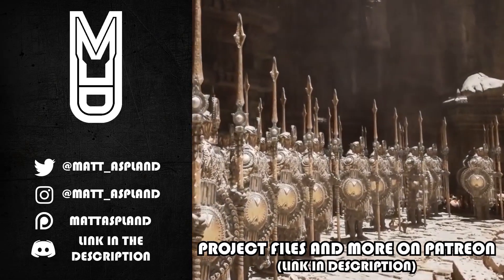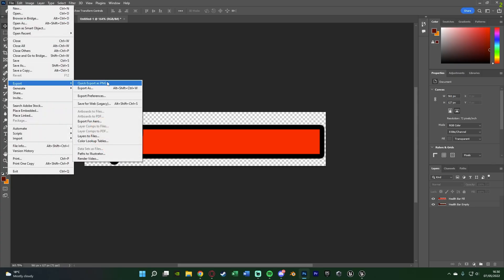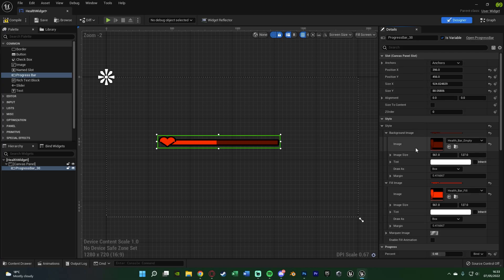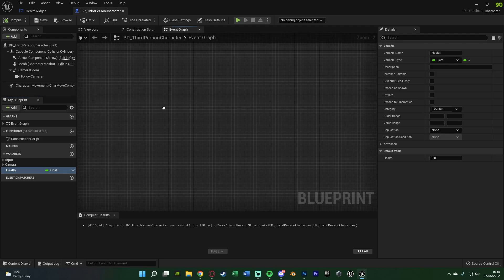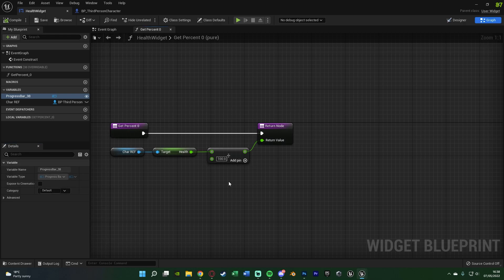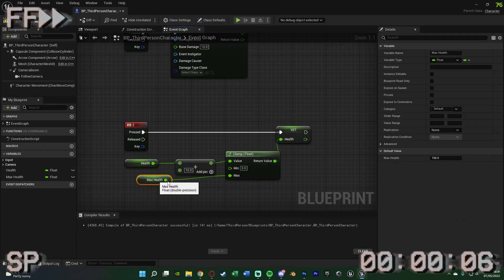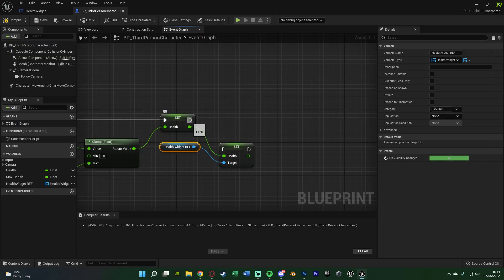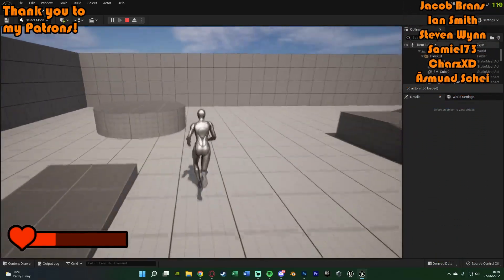How To Make A Health Bar In Unreal Engine 5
Hey guys, in today's video I'm going to be showing you how to create a dynamic health bar in Unreal Engine 5. This tutorial will show you how to use a custom image for a custom health bar design, link the player's health to the bar, and display this on the screen. This is very easy to expand on and customise. The custom image is also optional.

00:00 - Intro
00:13 - Overview
00:59 - Creating A Custom Health Bar In Photoshop (Optional)
02:32 - Creating Our Health Bar In Unreal Engine
05:42 - Linking Player Health To The Health Bar
09:33 - Putting The Health Bar On Screen
10:21 - Damaging And Healing The Player
11:26 - Linking Player Health More Efficiently
14:19 - Final Overview
14:59 - Outro